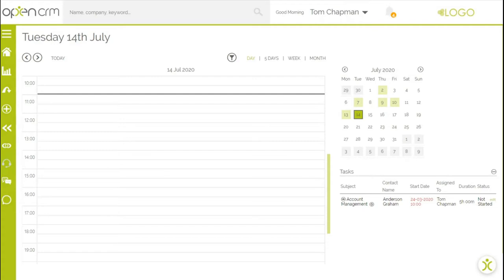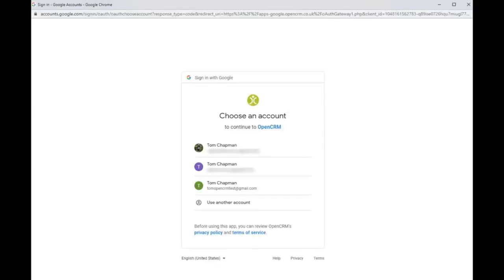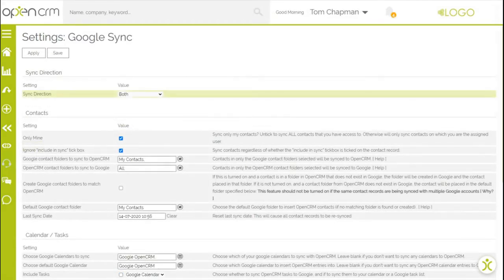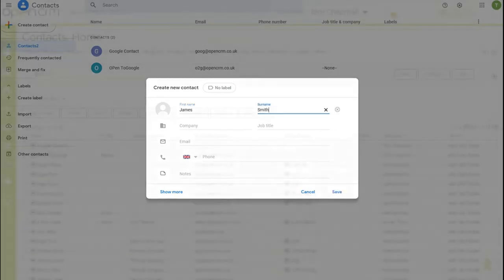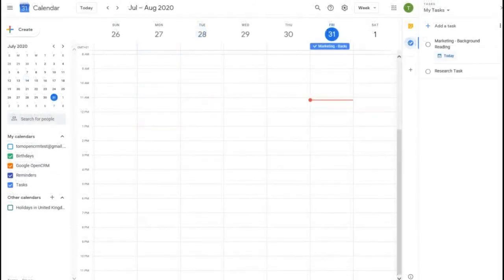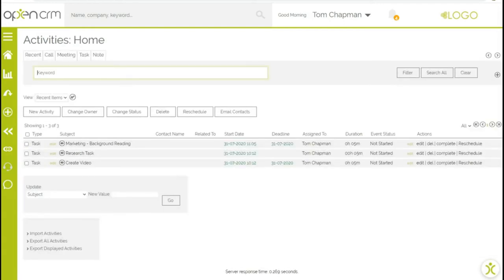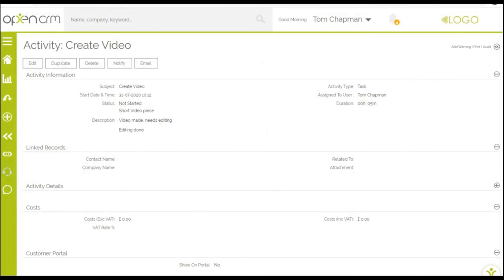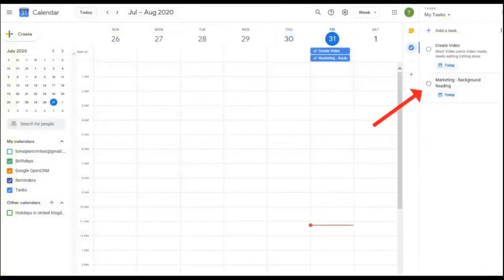Tuesday Tip - Google sync with OpenCRM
Video demonstrating how the sync between OpenCRM and Google can facilitate the transfer of entities between the two apps Don't just sync one way. We can do both!

Newly added EDIT: demonstration of editing and deleting Tasks and showing the resulting update in both directions!

Our Tuesday Tips series is a weekly video blog of helpful hints and tricks to use OpenCRM to its fullest capacity.

If you enjoyed this video or found it helpful, please don't forget to drop us a 'like' using the button above.

OpenCRM is a cloud-based CRM solution. Fully customisable and affordable to all Small to Medium Enterprises (SME's).